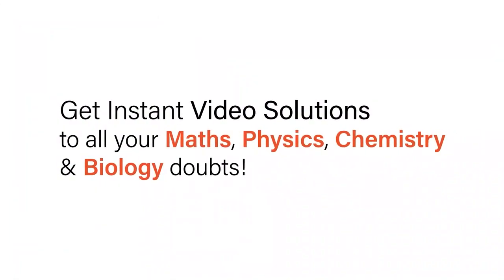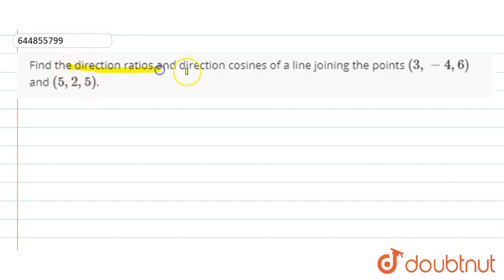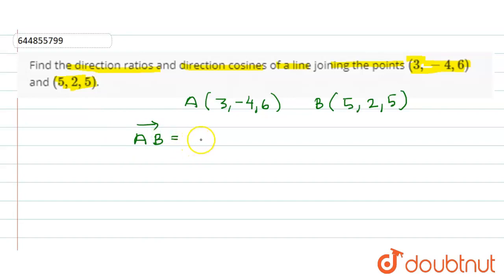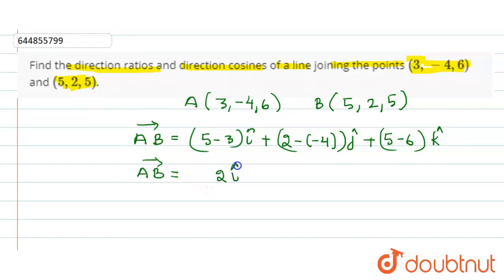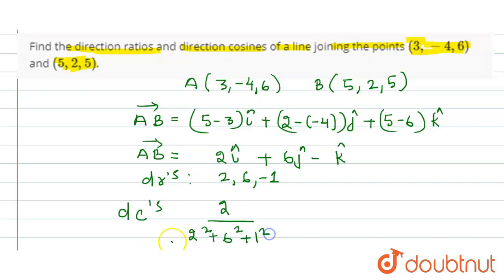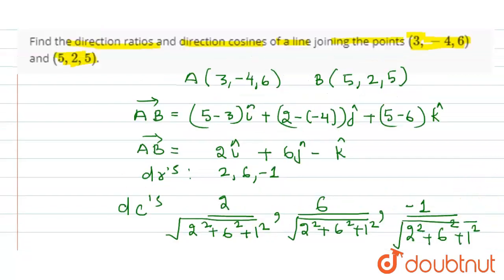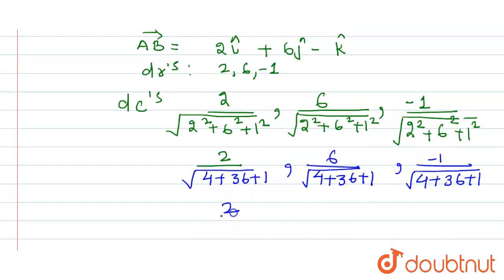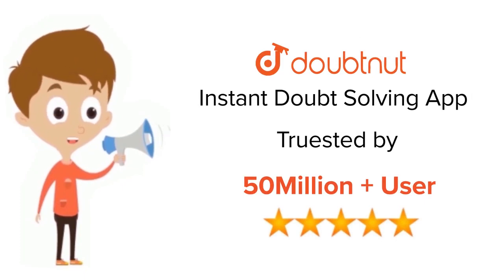Find the direction ratios and direction cosines of a line joining the points (3,-4,6) and (5,2,5...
Class: 12
Subject: MATHS
Chapter: THREE-DIMENSIONAL  GEOMETRY
Board:CBSE

👉 Have Any Query? Ask Us.